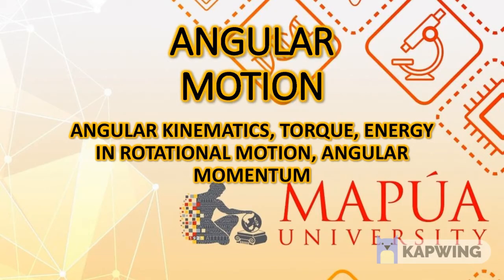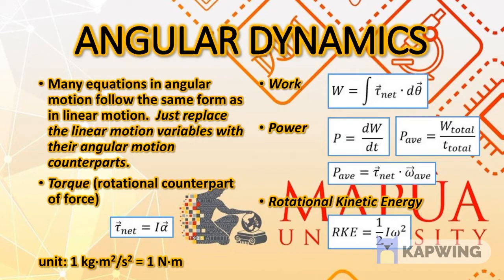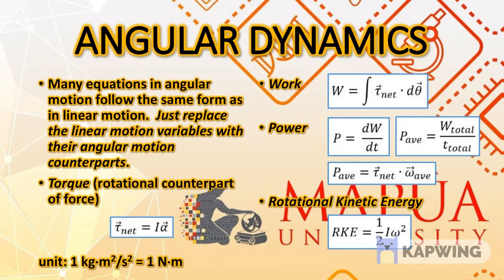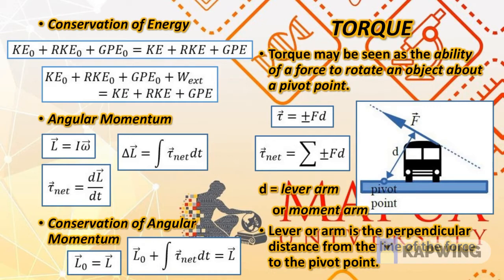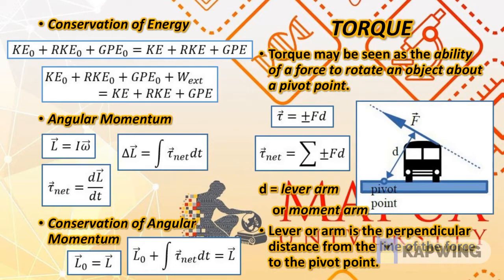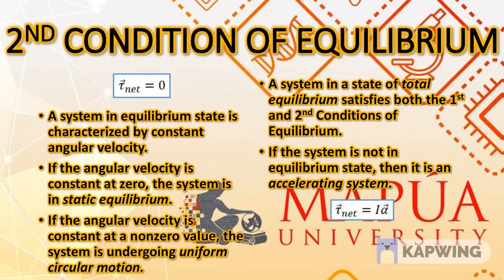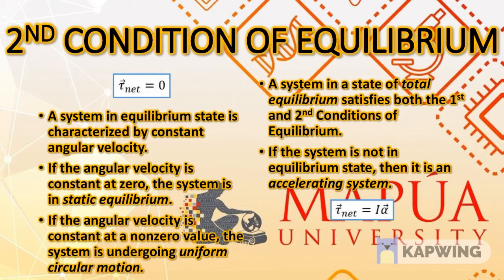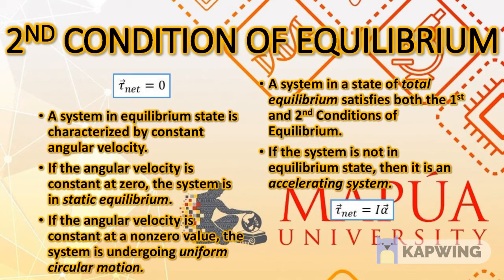NEW 005C ANGULAR MOTION DYNAMICS